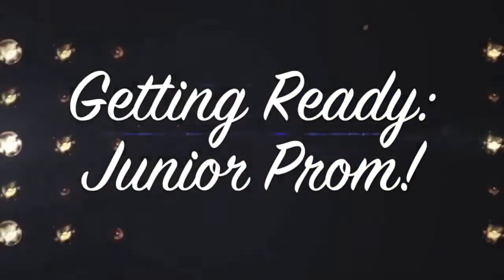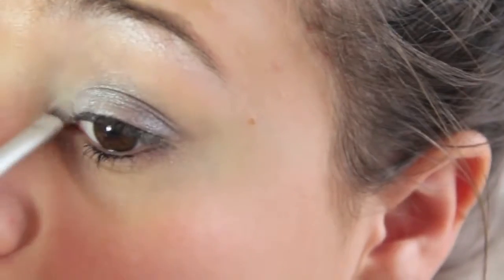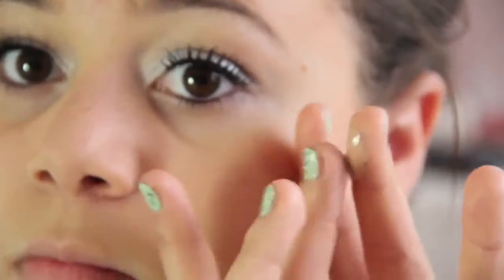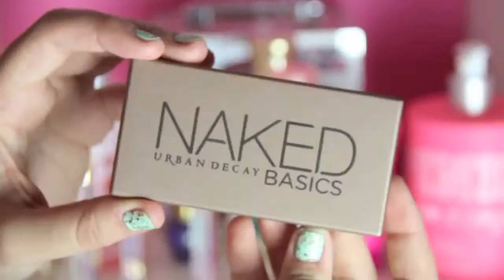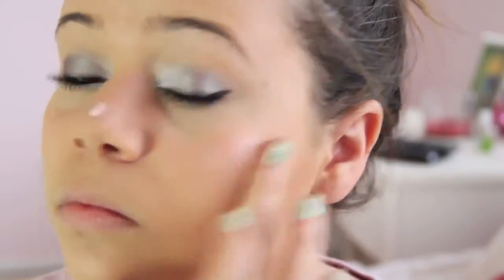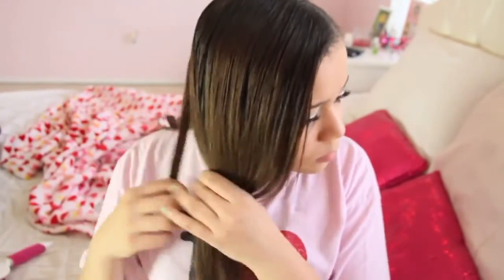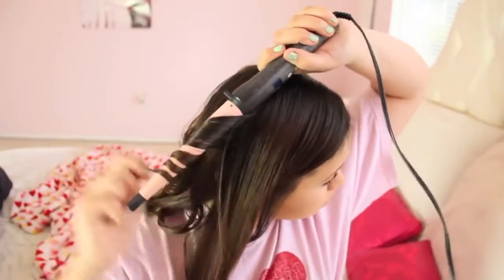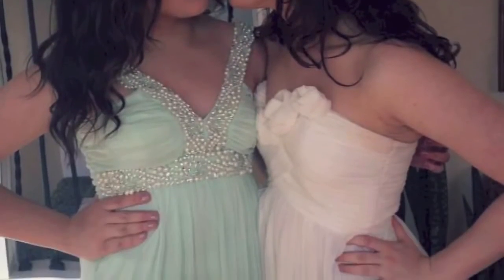Getting Ready Junior Prom!Makeup,Hair,Dress Krazyrayray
Username: krazyrayray